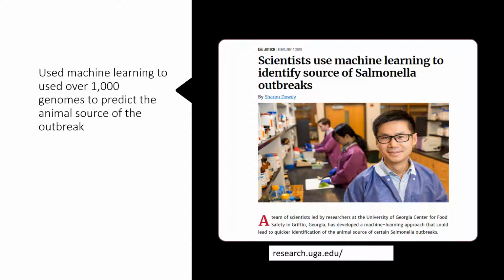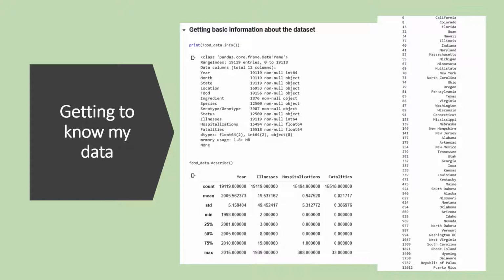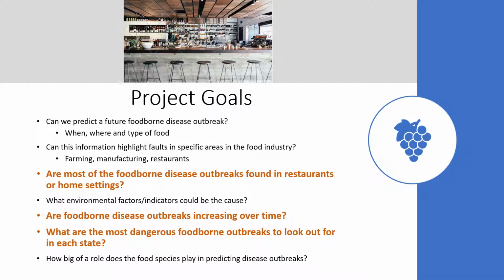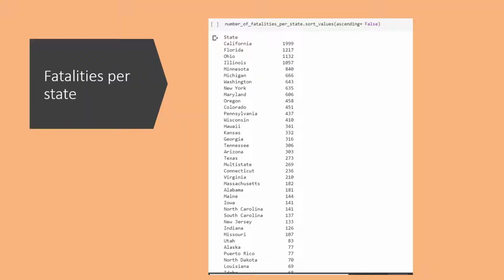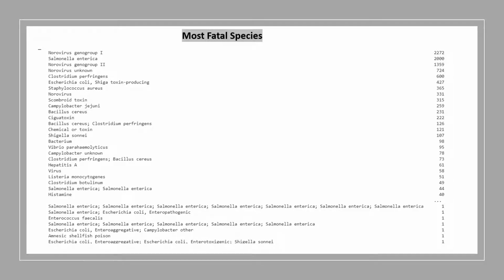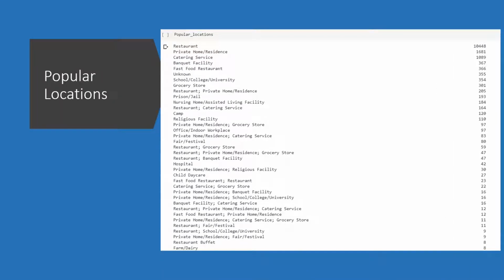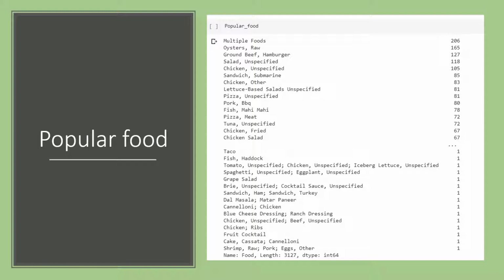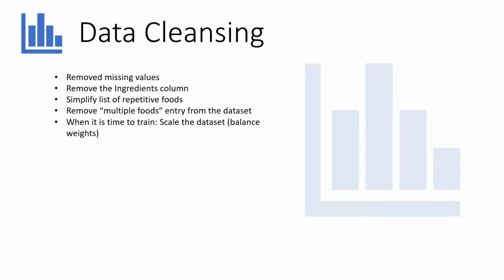Lateefat Yusuff Delivery 2 capstone